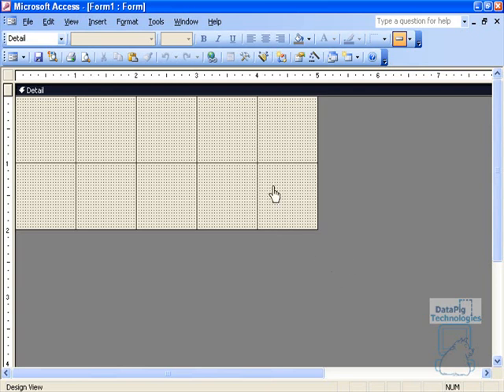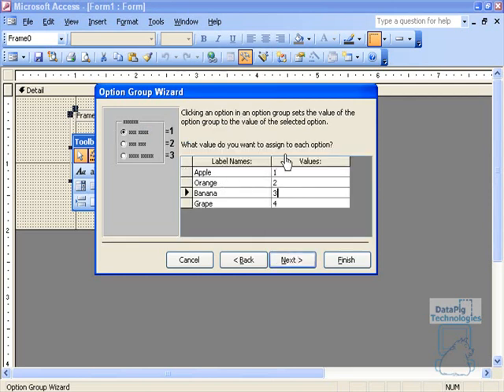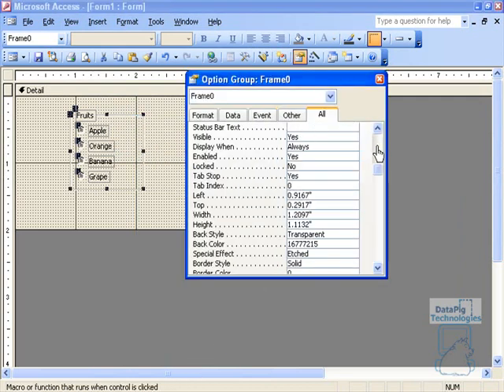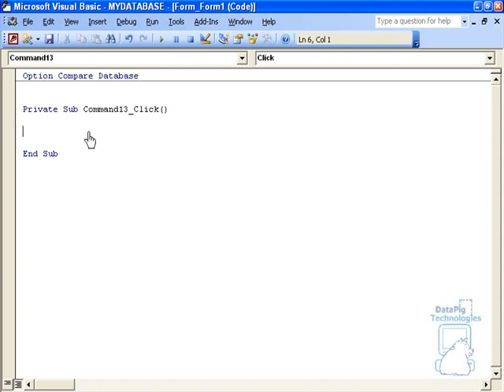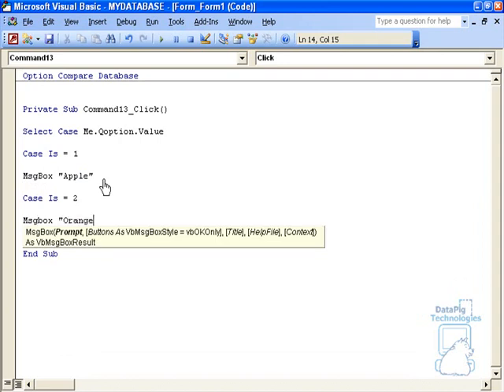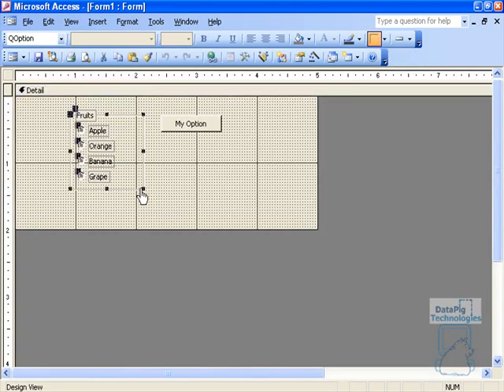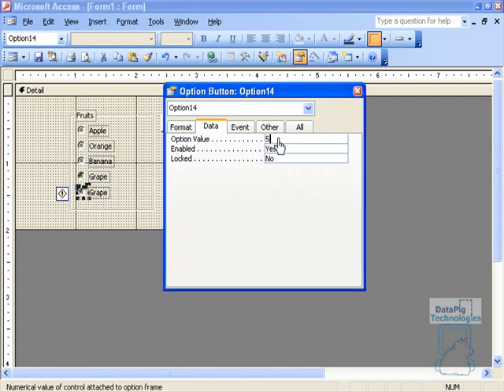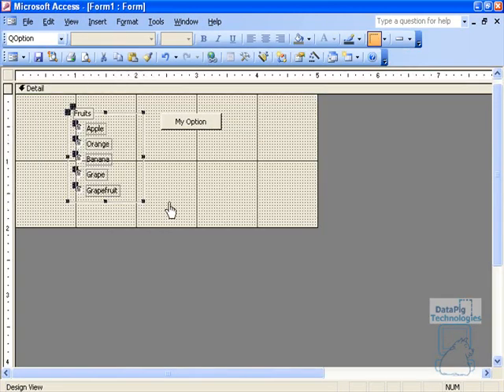Setting up and using an Option Group in Access ~ DataPig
How to set up and use the OptionGroup control, familiarize the developer with the wizard and describe the values assigned to the options. Also show the types of options and the styles that can be selected and how to use the option selected to trigger some other action. In this example, Select Case is used to see what is chosen and process the various options.